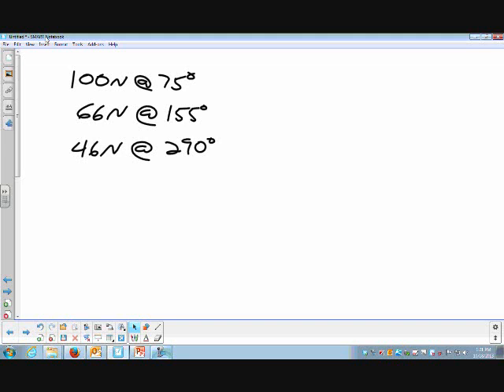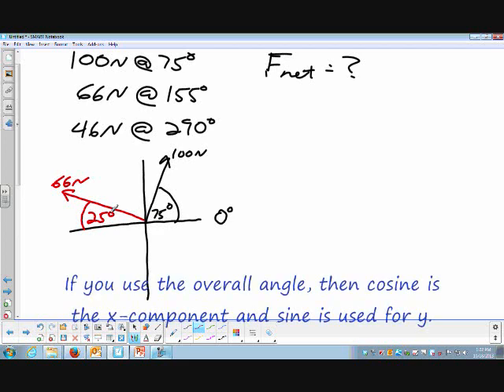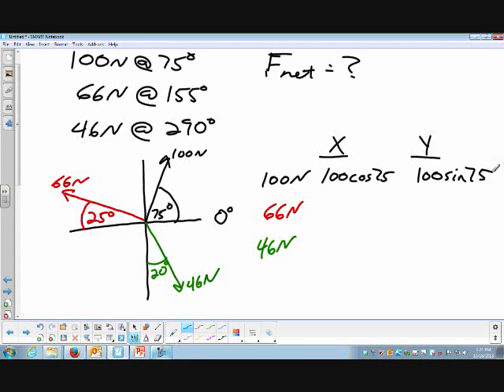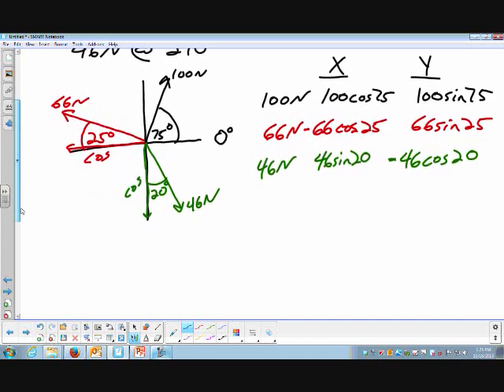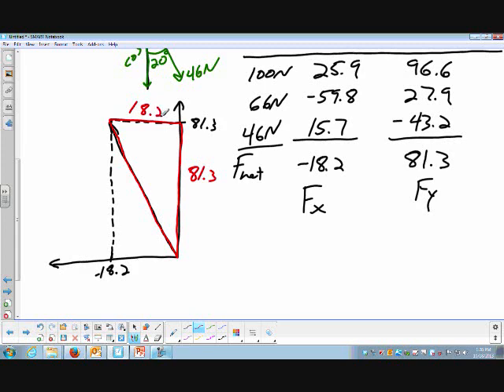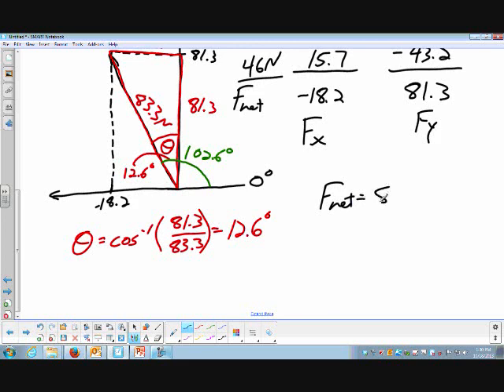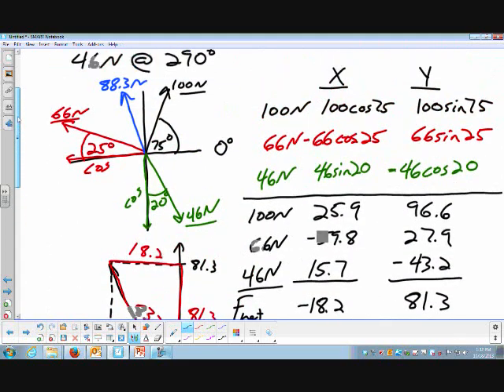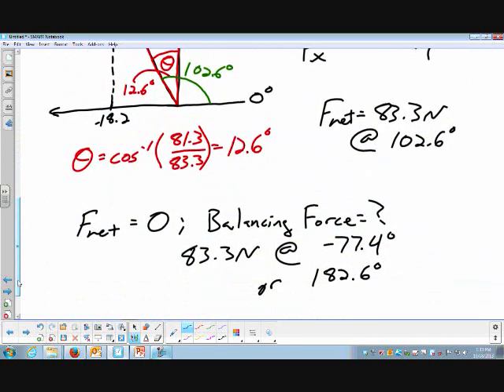Calculating Net Force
Physicks by Epperson, Net Force, summing multiple forces and calculating the net force. Also, how to determine the force that will balance the system.